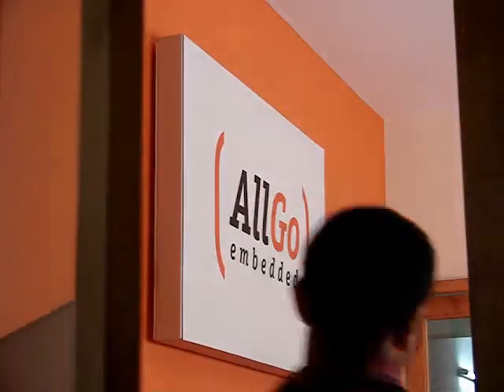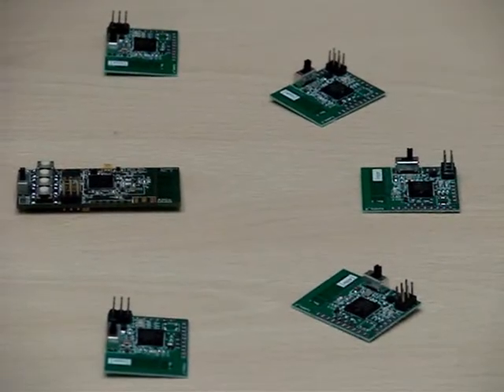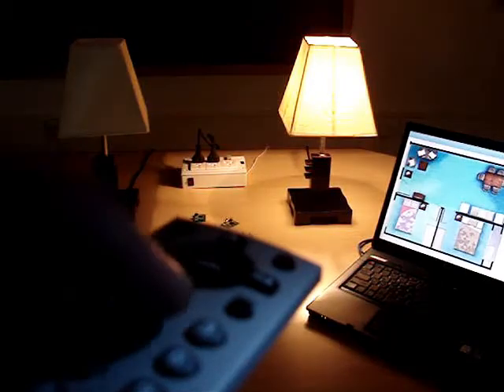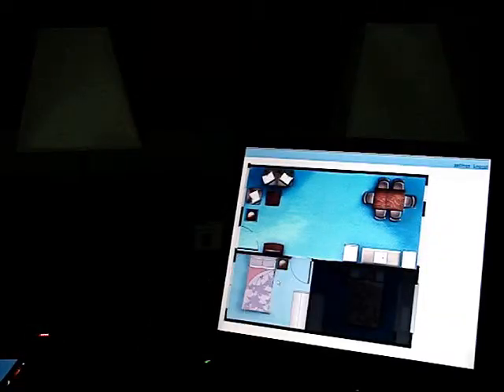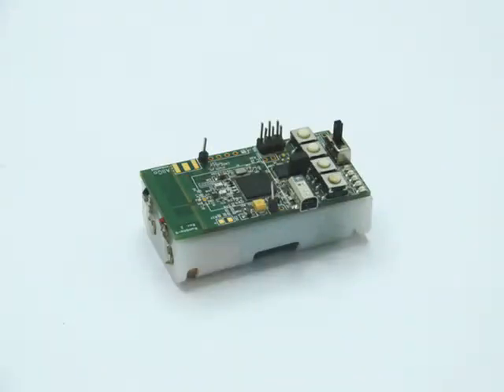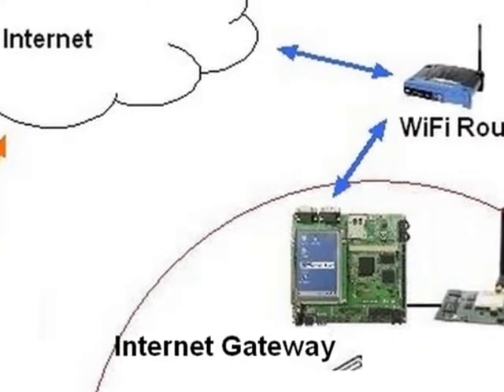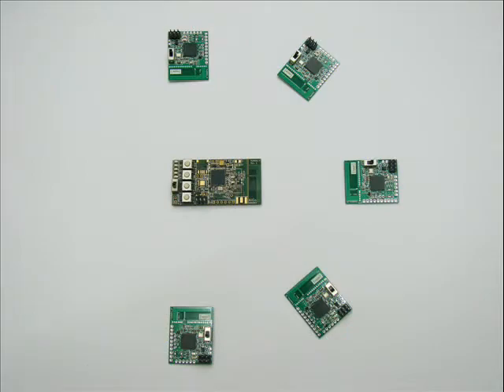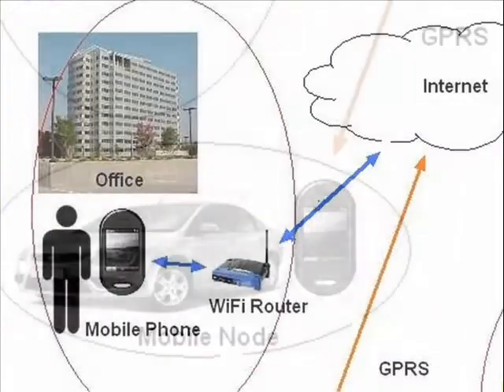YNode- Wireless Zigbee Module by AllGo Embedded Systems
The Video is a demonstration of Wireless Switching Application based on the Wireless Zigbee Nodes called "YNode" developed by AllGo Embedded Systems. The application demonstrated in the video is a sample use case of Zigbee framework developed by AllGo Embedded Systems, Bangalore, India. The Zigbee nodes used in the application enables the end user to remotely operate the lights in this case at different levels of connectivty - Remote Control, GPRS Enabled Phones  and from Webpage based interactivity.  The nodes operate on IEEE 802.15.4 standard and has a Point-to-Multipoint network formation feature. AllGo Systems has developed both the software and the hardware for Zigbee Nodes, Control software on Phone and also the Internet enabled control panel for the remote operation.  This video demonstrates a simple remote lighting application for Home Automation. Various other use cases in Home and Building Automation or any Industrial automation can be developed using AllGo's Zigbee framework.